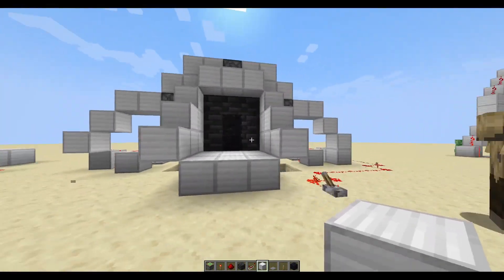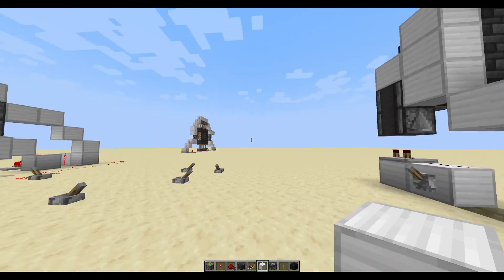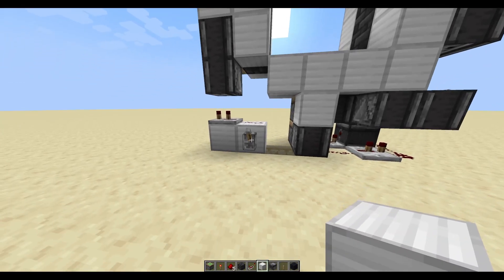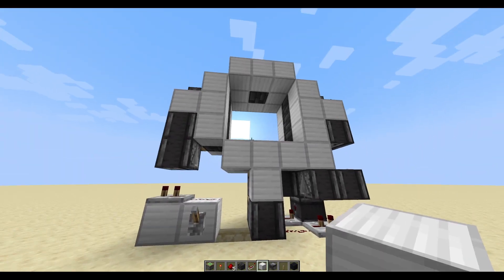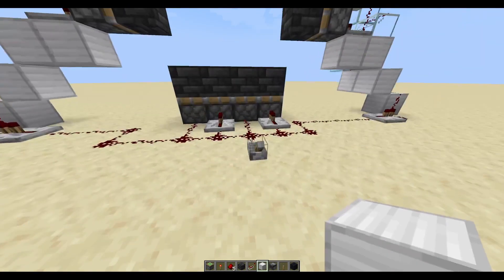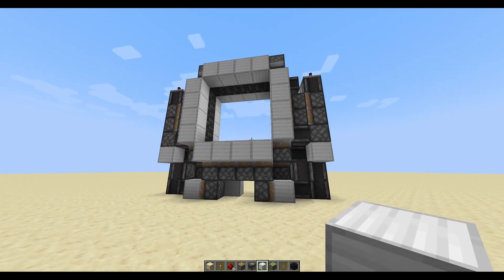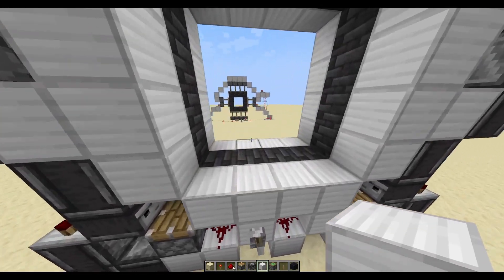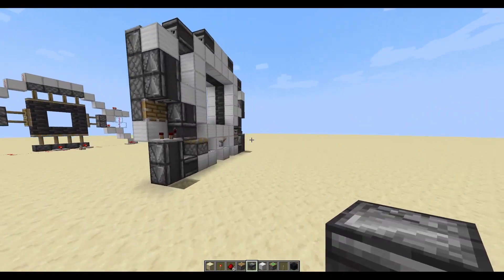Minecraft Redstone Doors From Memory the Solution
I tried to build Redstone doors from memory. It was much harder than I had originally thought so here are the solutions of a 1x1 to a 4x4 door in minecraft

thanks to @mysticat and @Kwipla for their door tutorials to make learning these much more enjoyable